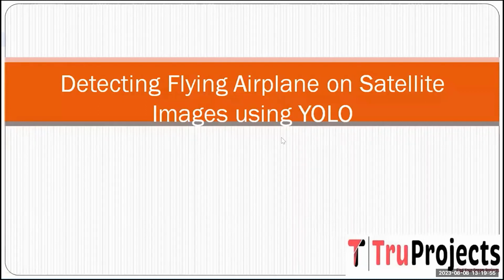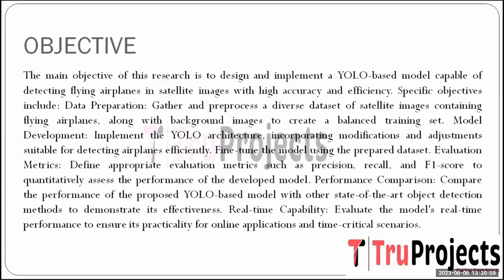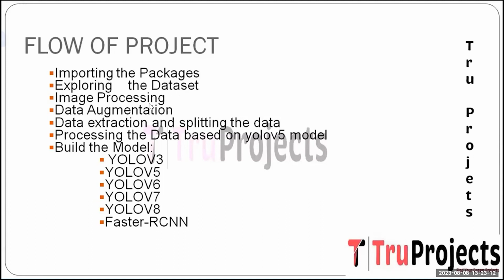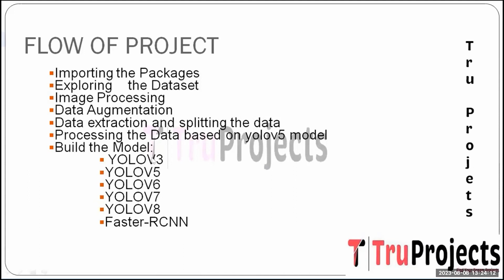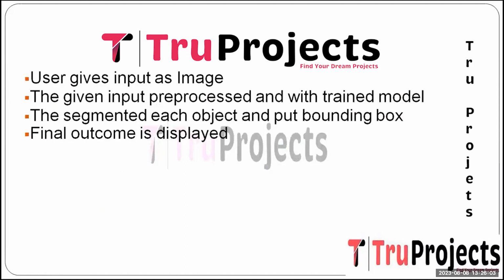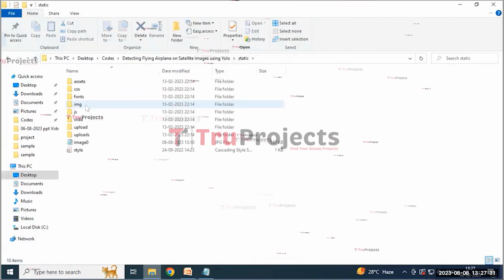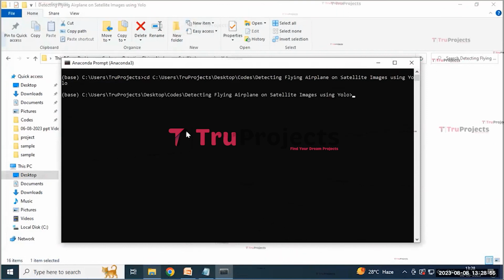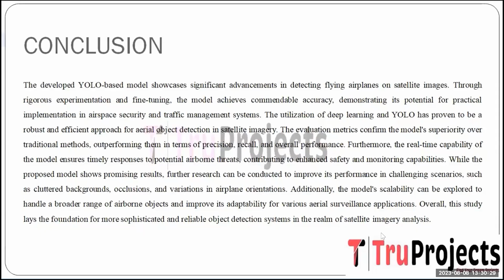Detecting Flying Airplane on Satellite Images using YOLO best btech major yolo projects